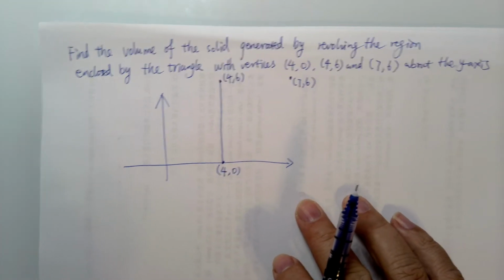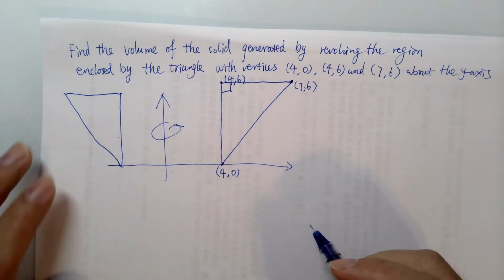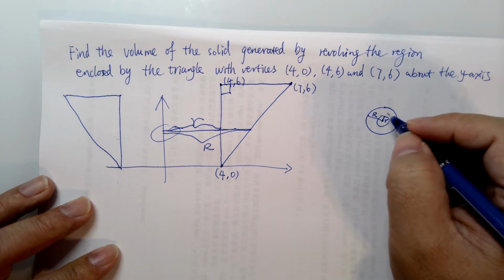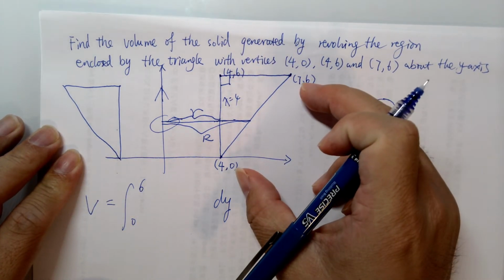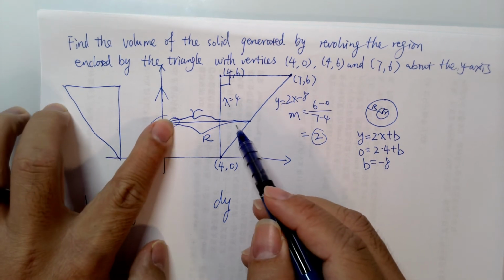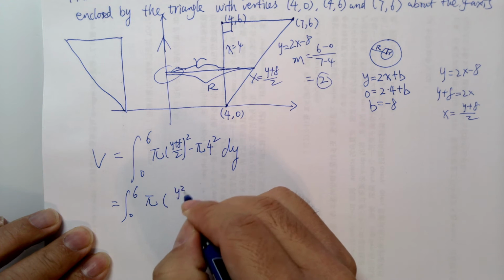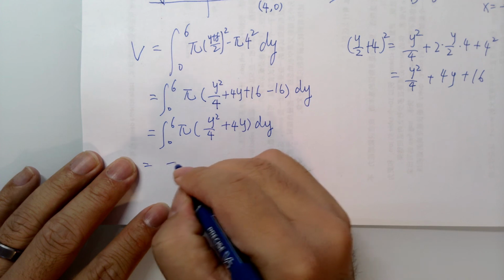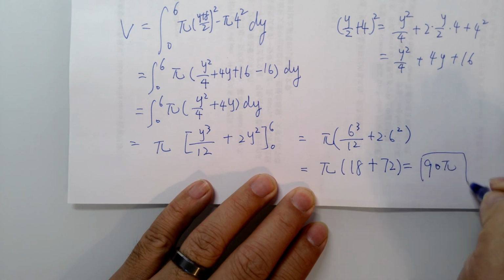washer example 2